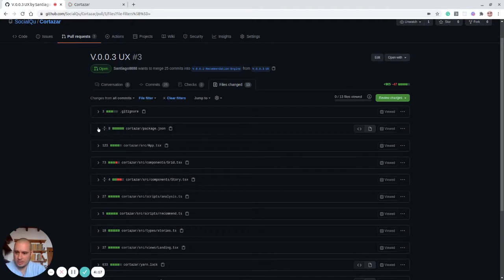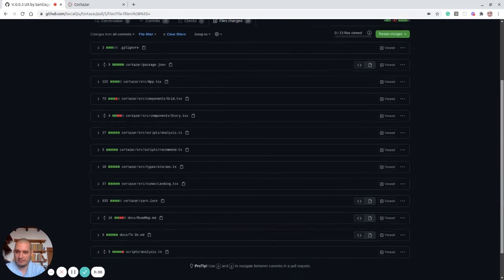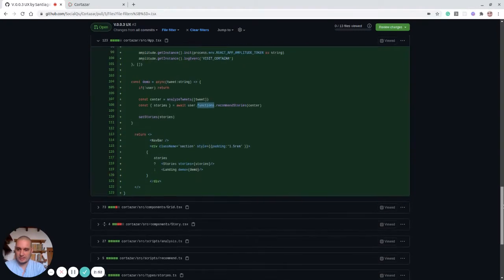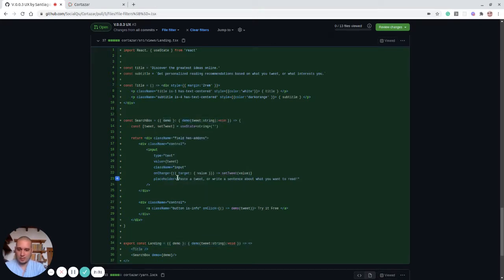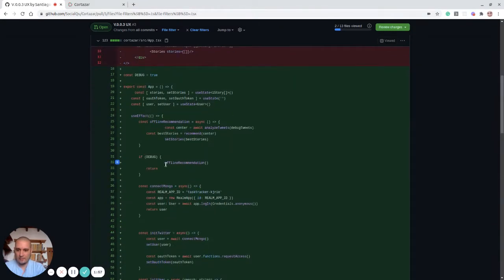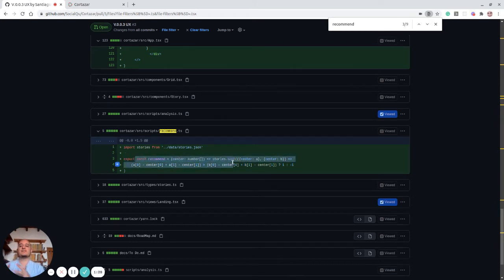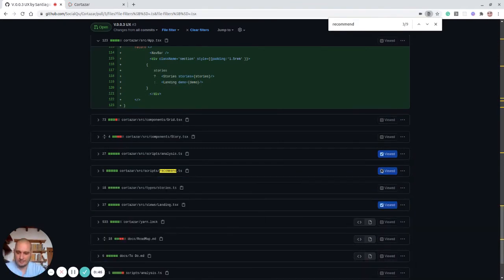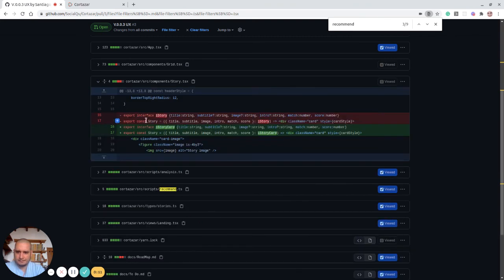Tutorial: Create a great UX on a React App with Typescript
Cortazar is a reading recommendation engine, it serves reading suggestions based on tweets and searches. It cleverly uses TensorflowJS to make recommendations from the browser.

The video dives deep into the code on how to create a good UX by providing the necessary elements for users to engage faster with your products.